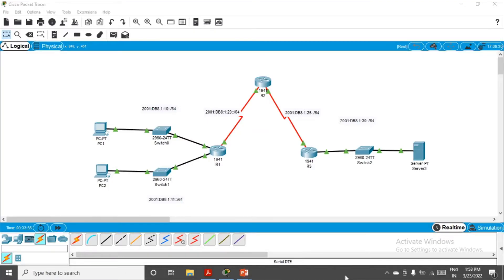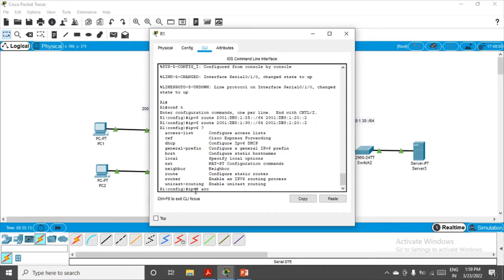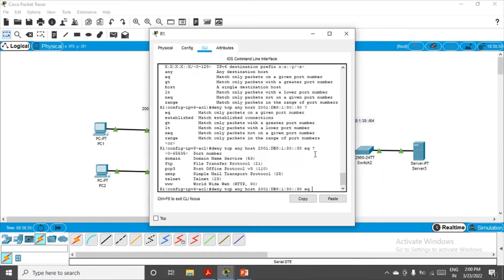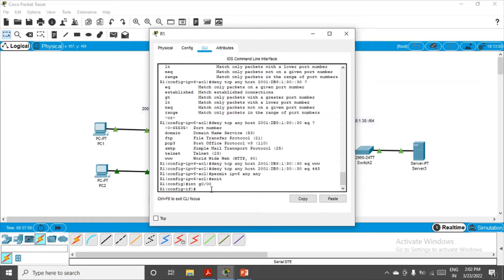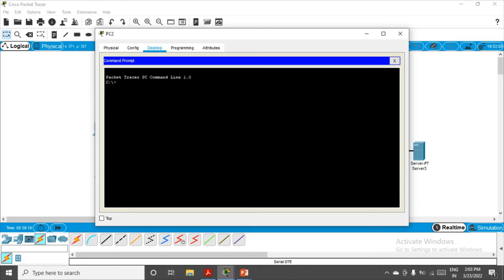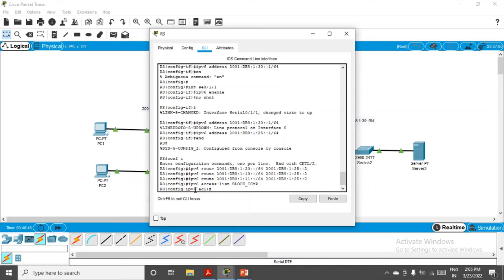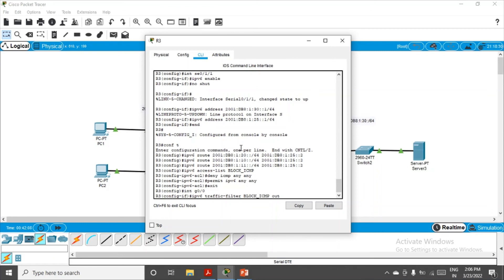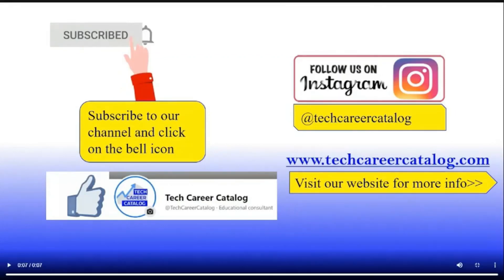Practical 5.3 - Configuring IPv6 ACLs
In this video, I have demonstrated the Practical 5 - Configuring IPv6 ACLs